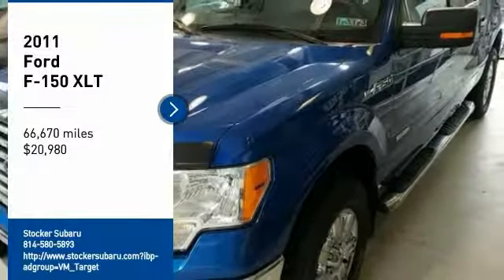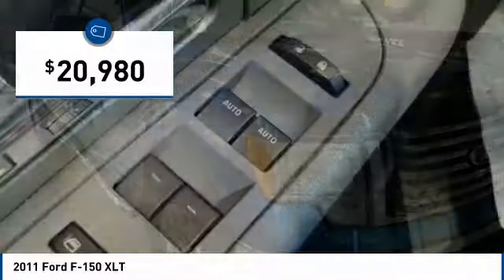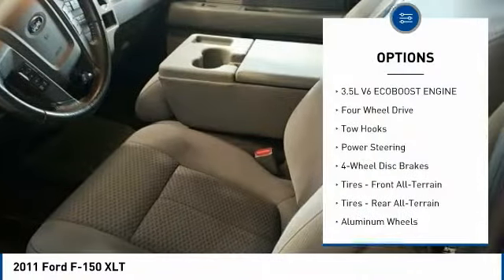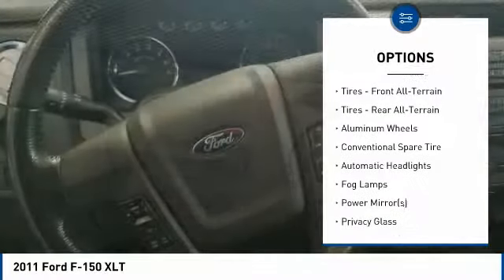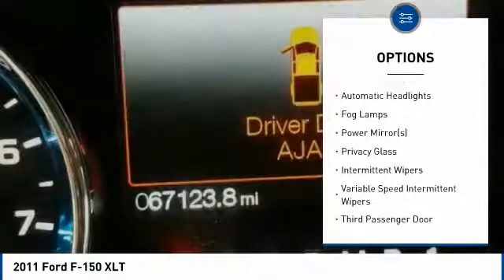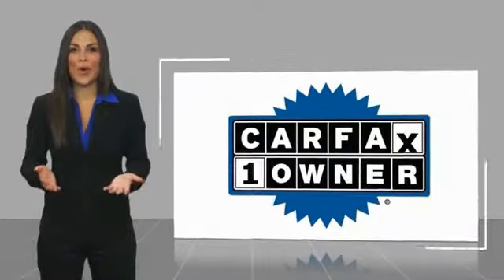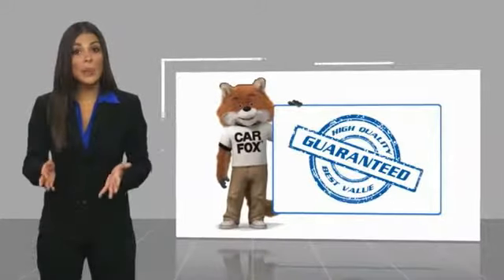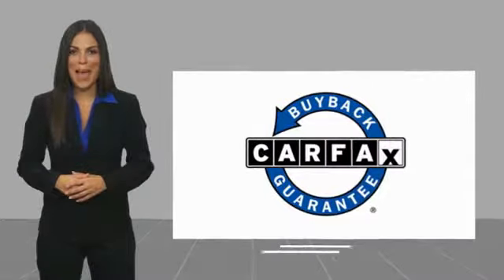2011 Ford F-150 2011 Ford F-150 XLT FOR SALE in State College, PA 205129A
Stocker Subaru
1454 Dreibelbis Street

CARFAX One-Owner. Clean CARFAX. Blue 2011 Ford F-150 4WD 6-Speed Automatic Electronic EcoBoost 3.5L V6 GTDi DOHC 24V Twin Turbocharged 4WD.We at Stocker Chevrolet appreciate your time and understand you have better things to do than shop for a new Chevrolet. That s why we price our online vehicles well below market averages! We want you to feel confident your not overpaying when you purchase your new Chevrolet at Stocker Chevrolet. Come in today and see why Stocker Chevrolet is the fastest growing Chevrolet dealerships in PA! Recent Arrival! Odometer is 25170 miles below market average!Awards:  2011 KBB.com Brand Image AwardsCall or email today to make an appointment with one of our GREAT GREAT sales professionals who will show you how easy it is to buy your new Chevrolet from Stocker Chevrolet!